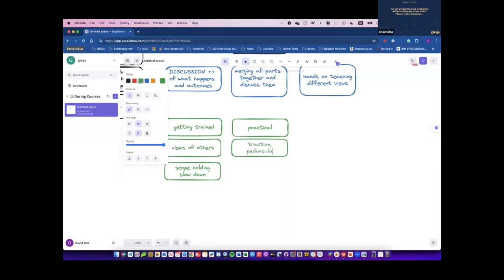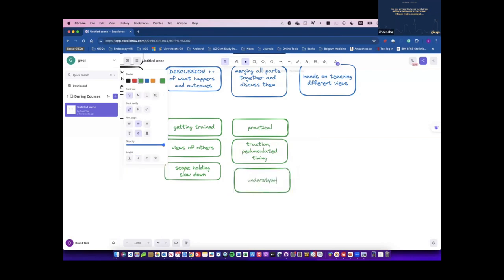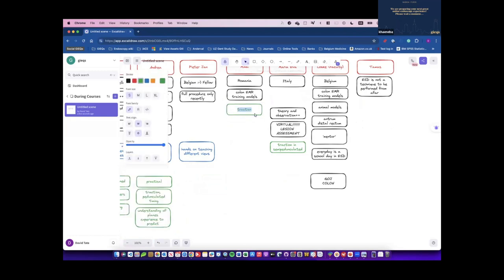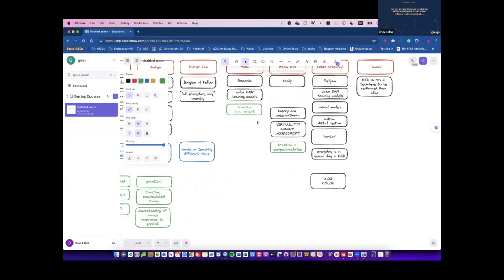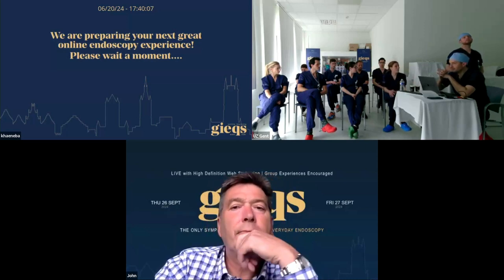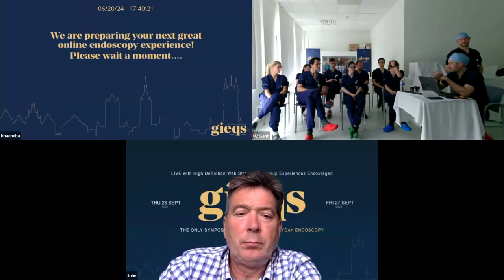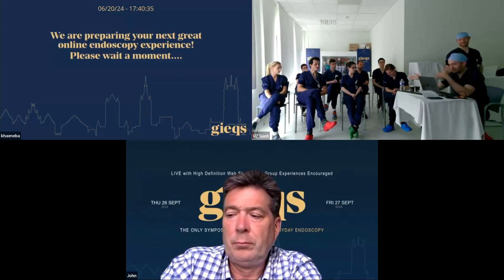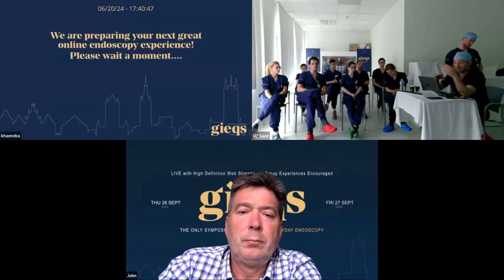Wrap up - Endoscopic Submucosal Dissection (ESD) 2024 (Taster Video)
This video is part of a GIEQs Course - Endoscopic Submucosal Dissection (ESD) 2024.  This video is 4 minutes and 56 second preview. The original video is 23 minutes and 49 seconds long.

Content
Review of training in advanced endoscopy techniques focusing on efficacy and safety.